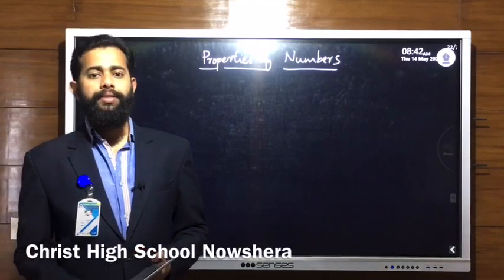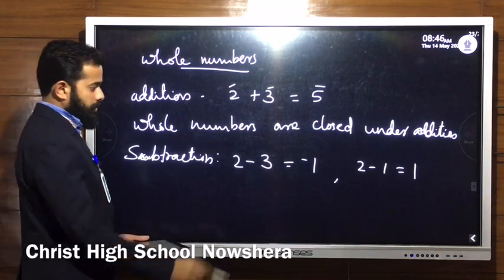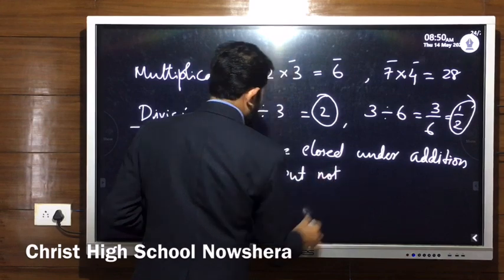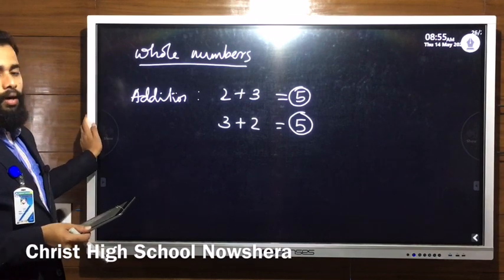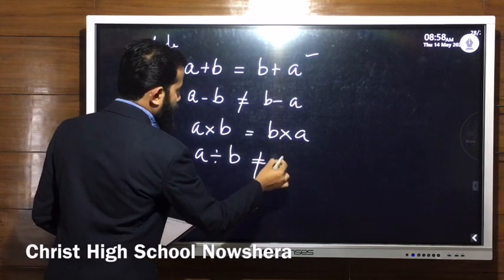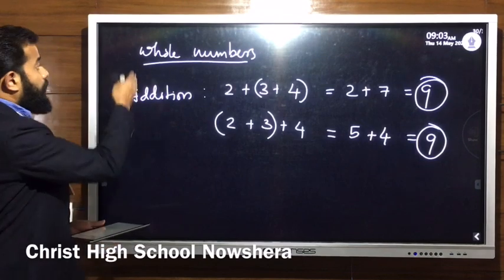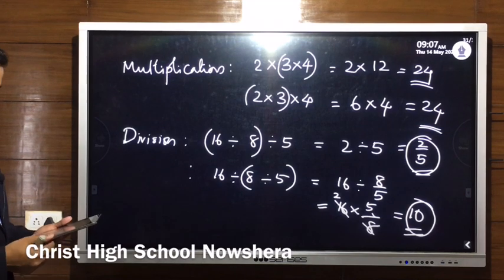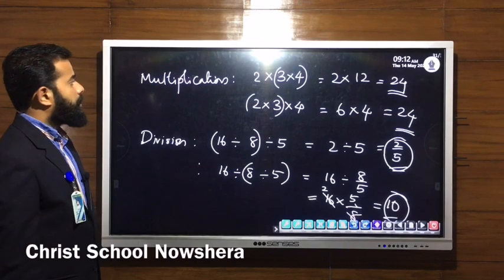Properties Rational Numbers for Class 8 by Prajo Joy